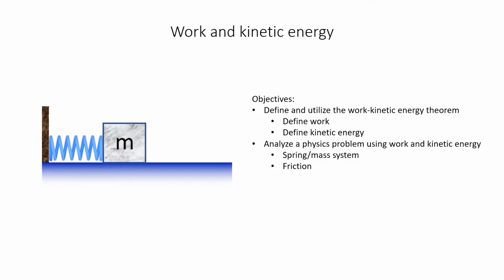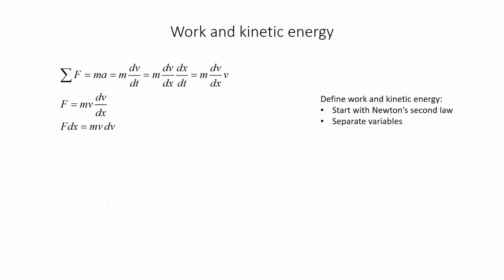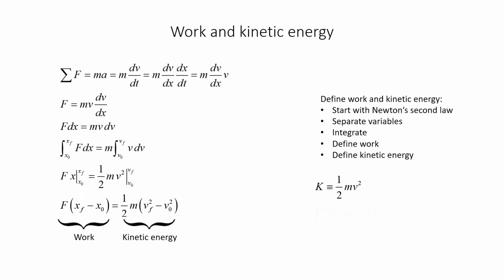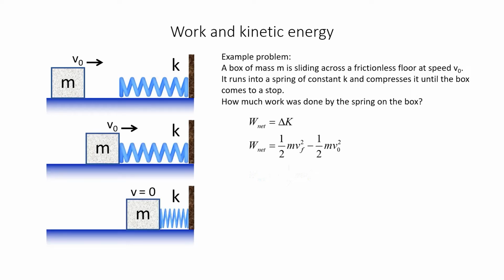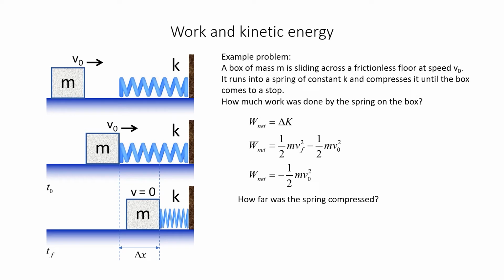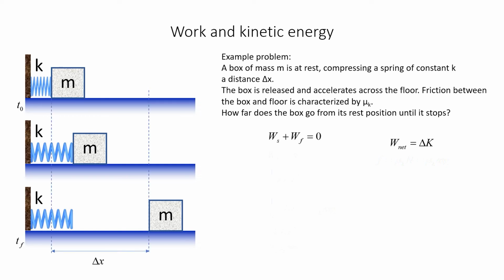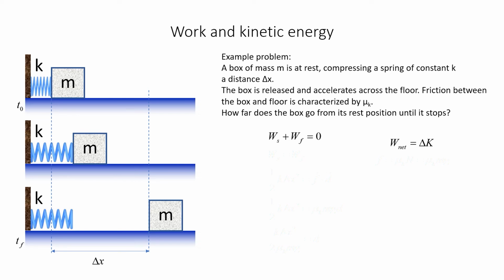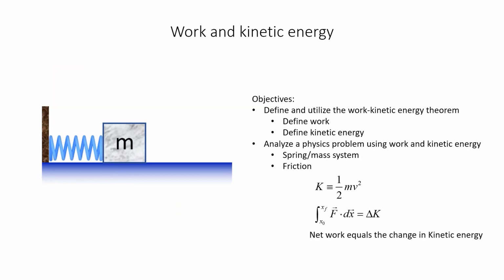Work and kinetic energy in physics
Analyzing systems using the work - kinetic energy theorem